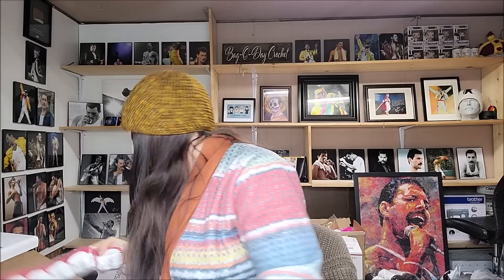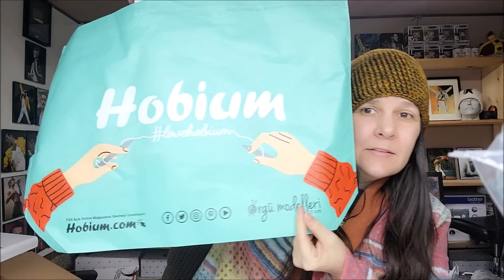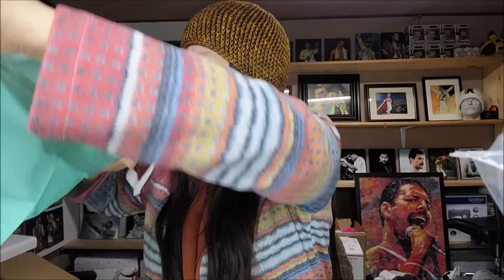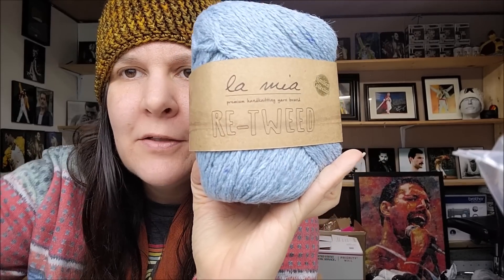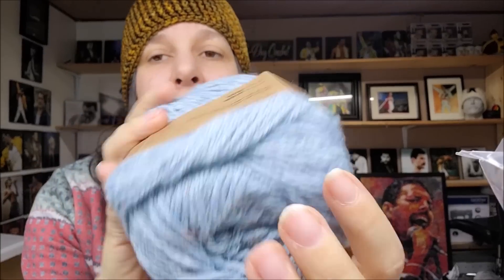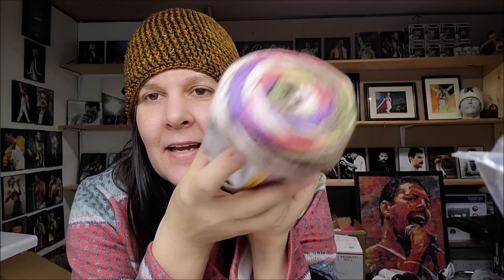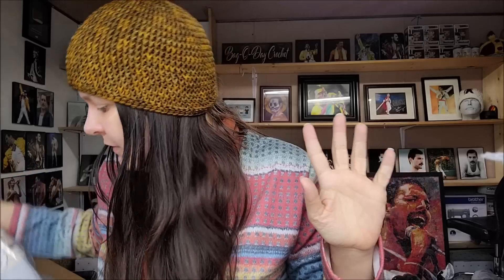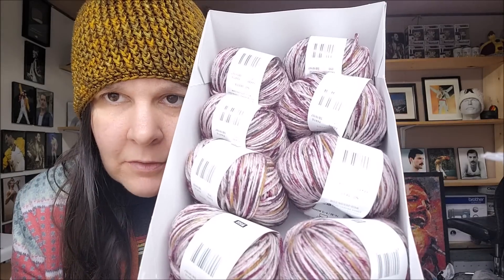First Hobium Yarn Haul In A Year